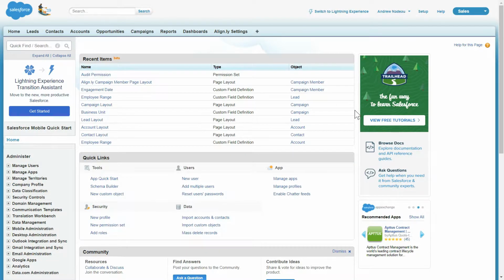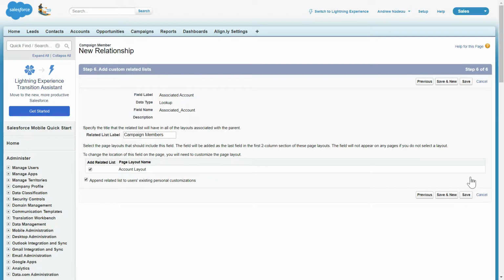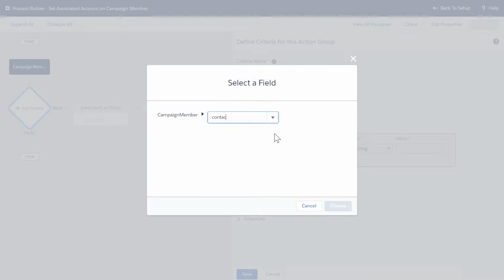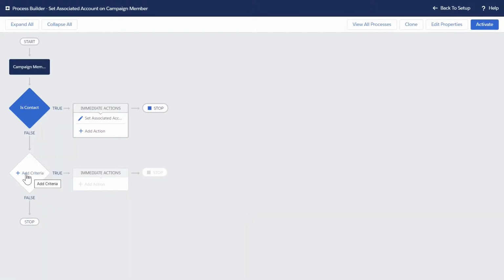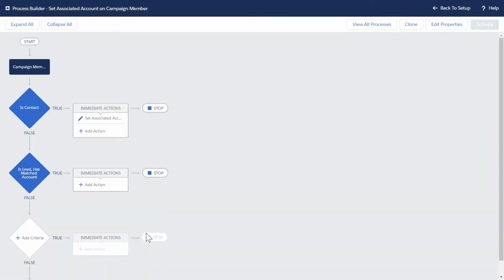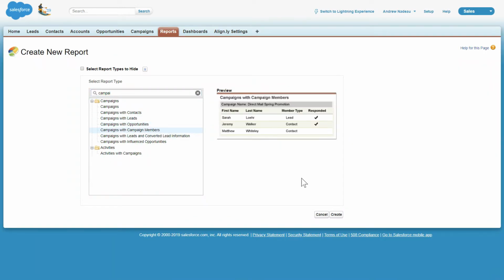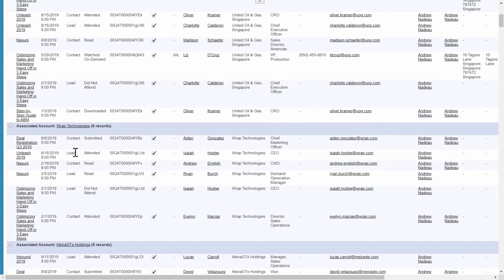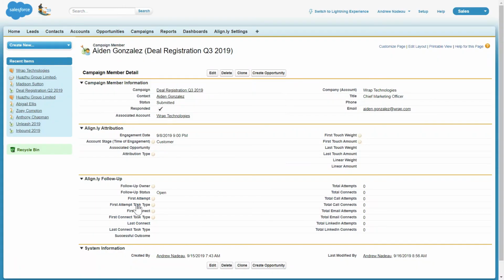Adding a Related List of Campaign Members to Account for both Leads and Contacts in Salesforce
- Using Align.ly Lead-to-Account Matching, this video discusses how to add a related list of campaign members to an account for both leads and contacts in Salesforce.